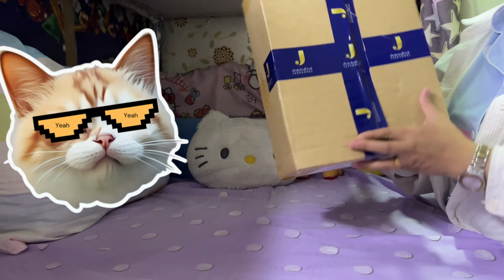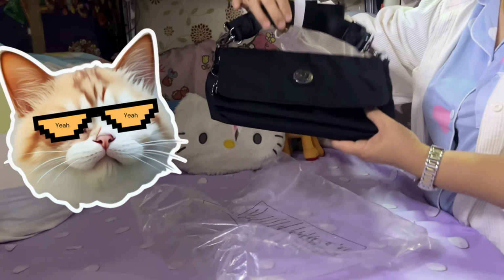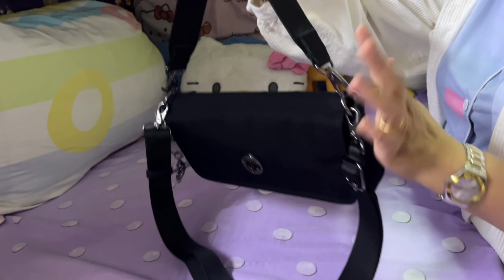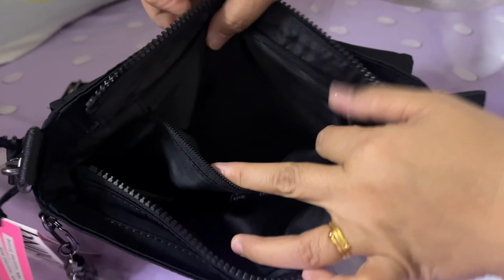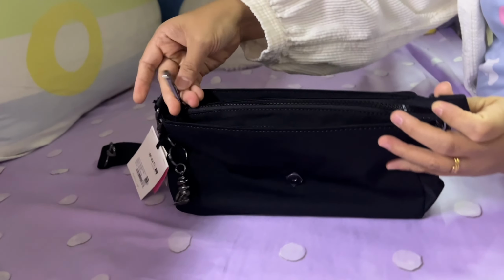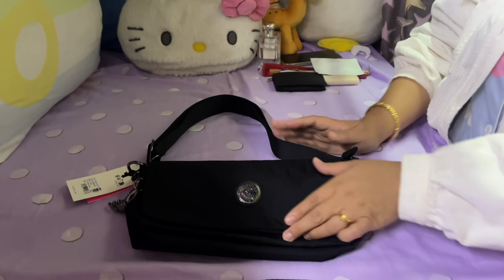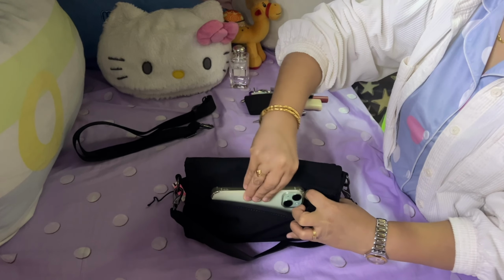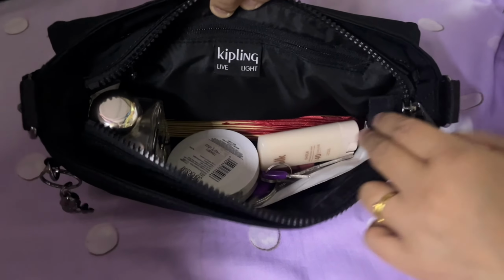Kipling -Aras- unboxing and bag review|Small shoulder bag | Life of Faye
New kipling bag collection